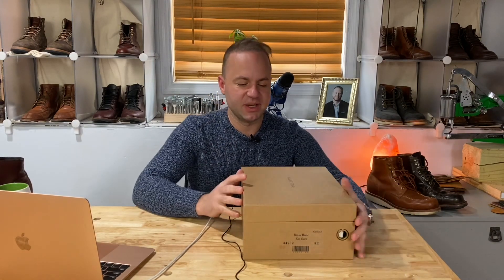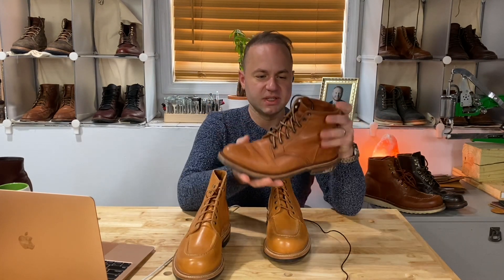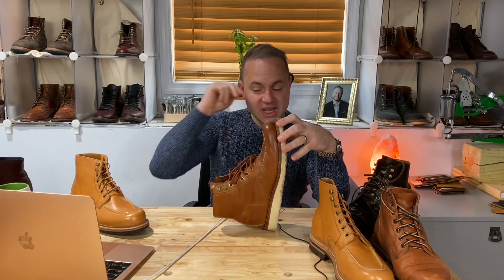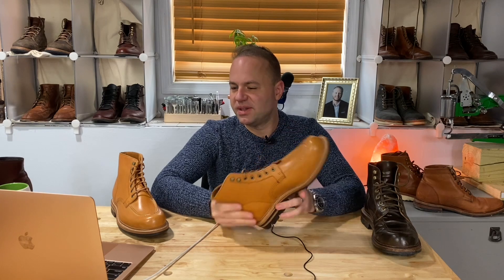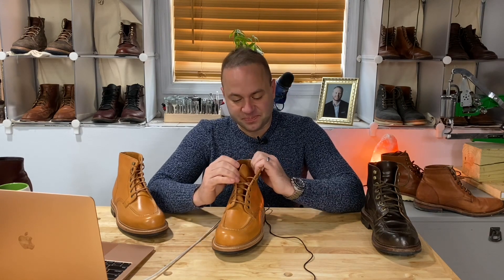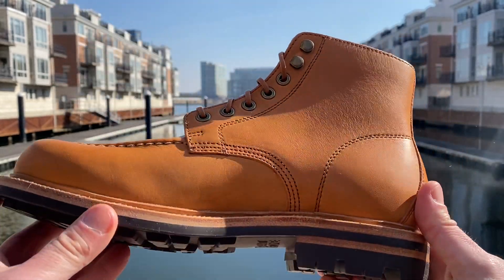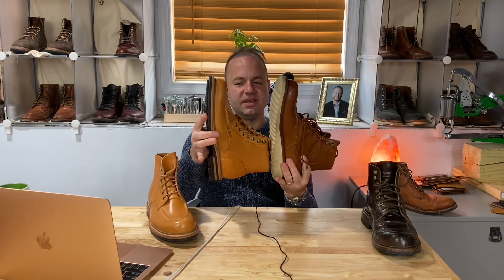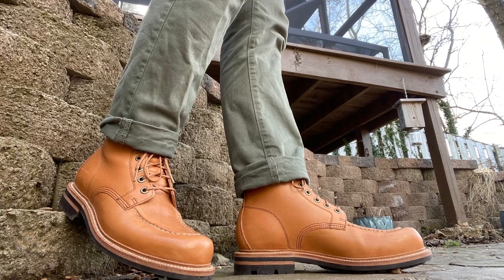Initial Review and Wear: Grant Stone Brass Boots in TAN ESSEX !!!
Get your Tan Essex Brass Boots from Grant Stone here!

And these Brass Boots in Earth Waxy Commander

Chelsea Boot - Dark Oak Roughout

Diesel Boot Tan Essex

Diesel Boot Color #8 Chromexcel

Ottawa Boot Bourbon Suede

Diesel Boot Cognac Ostrich